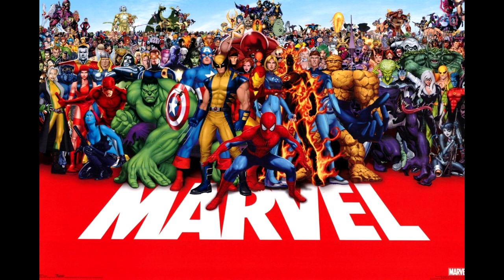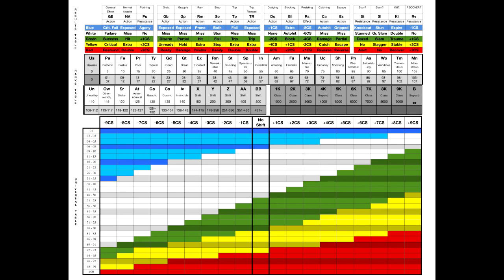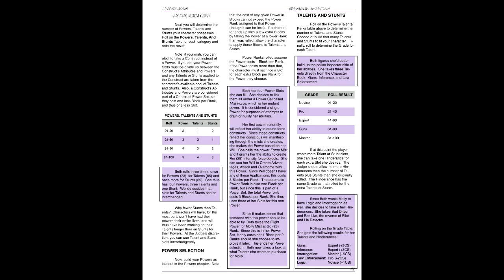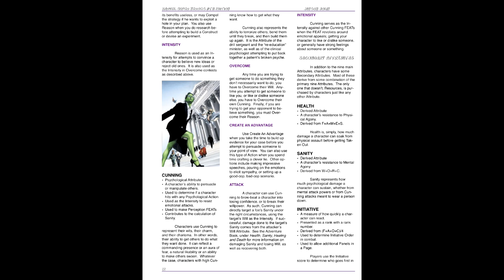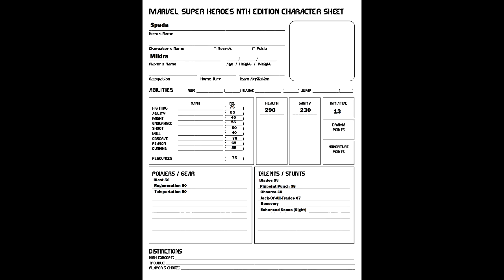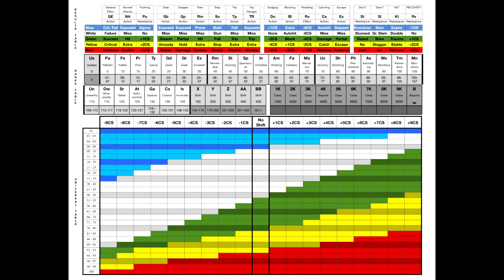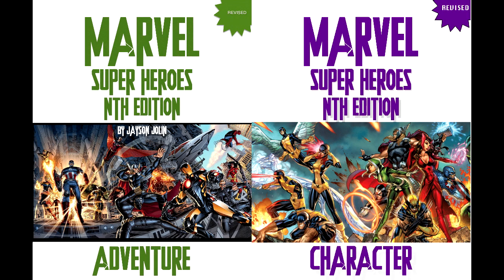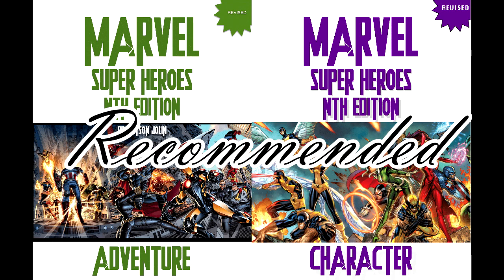Gaming Monk Review #59: TSR Month, Part 2 (Marvel Super Heroes: Nth Edition)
Week 2 of TSR Month with Marvel Super Heroes, Nth Edition. A spiritual successor to the classic Marvel FASERP. This time with BETTER d100 rolls. and the (in)famous Universal Table